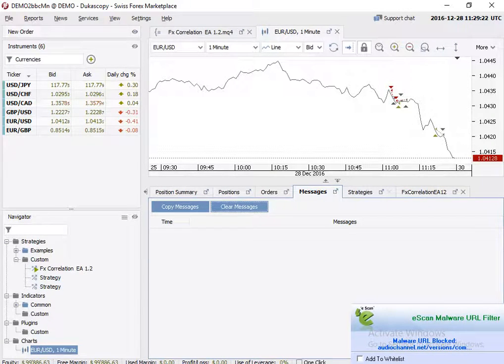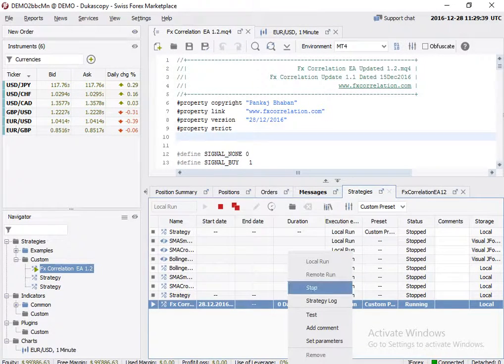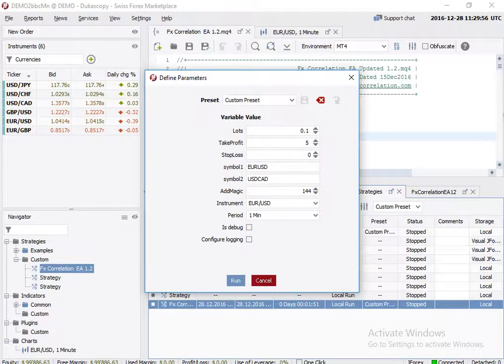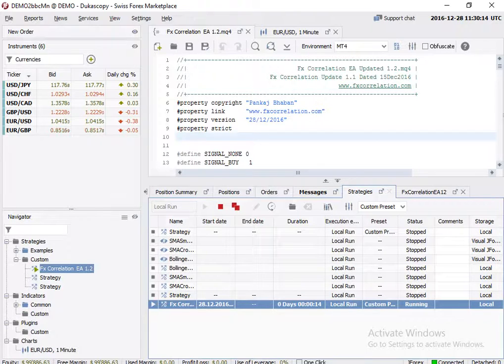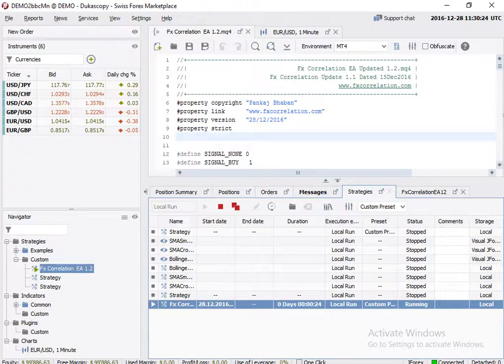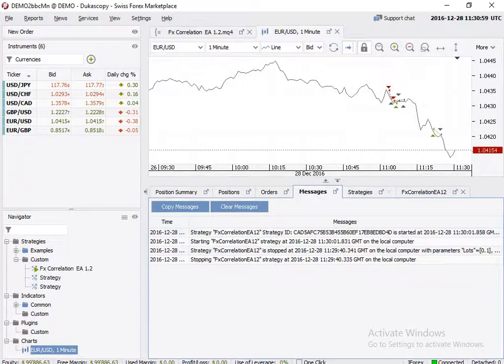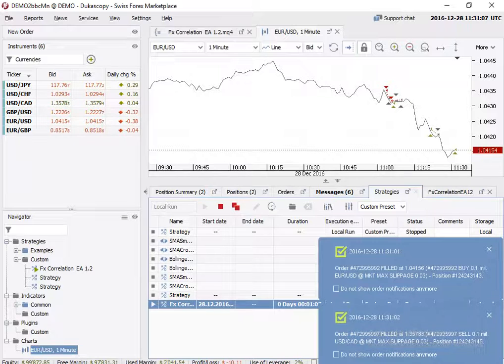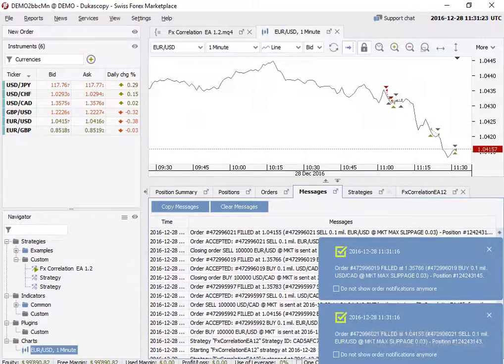Fx correlation working with Jforex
Fx correlation ea working with Jforex